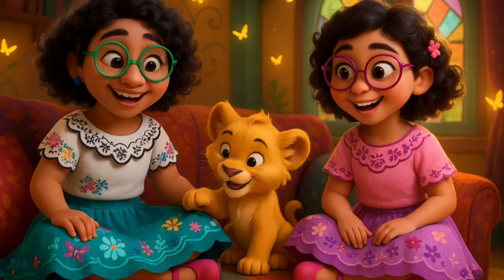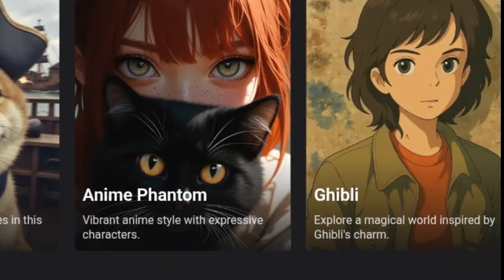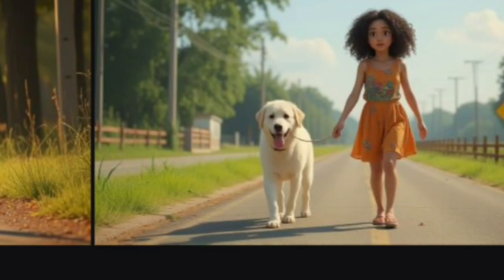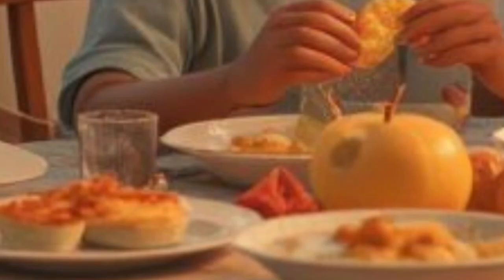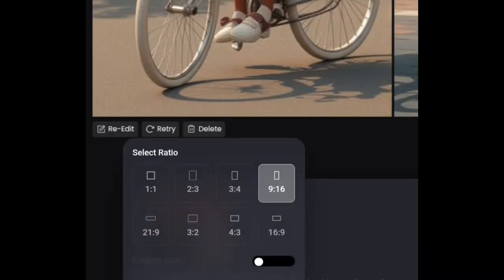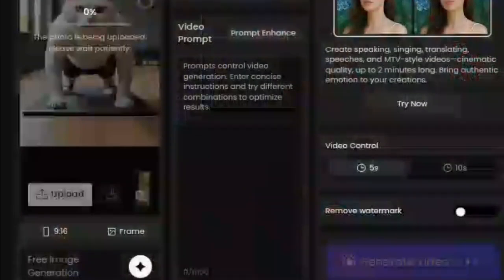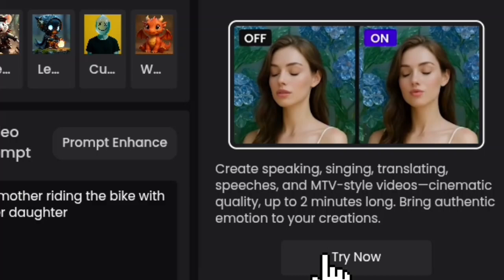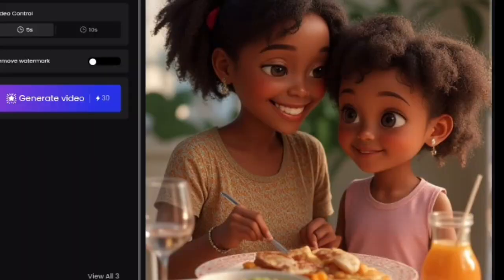Create Stunning Animated Videos from Images | Free AI Tool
Bring your images to life with animation, background sound, and zero editing skills—all using Digen AI, a powerful free AI tool!

In this step-by-step tutorial, you’ll learn how to:
✅ Generate beautiful AI images
✅ Add motion and animation effects
✅ Insert background sound or music
✅ Export a polished animated video for your content

Whether you’re a content creator, educator, or small business owner—this tool makes it fast, simple, and creative.

➡️ Try Digen AI here: [Digen ai]